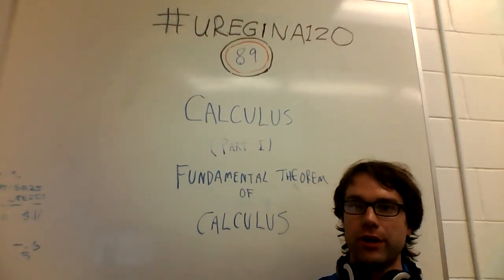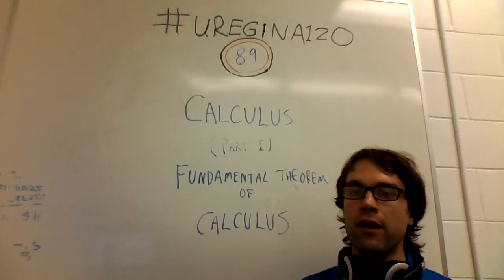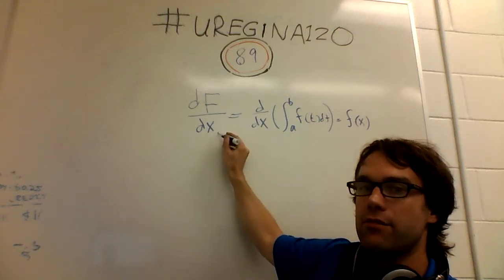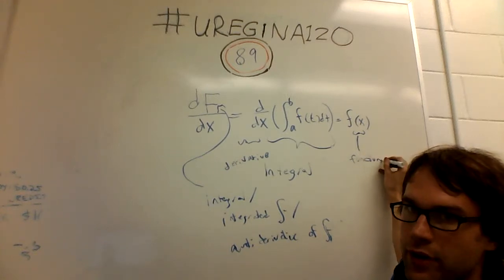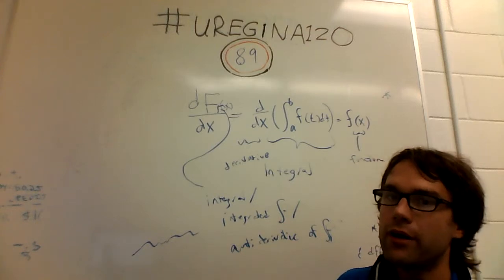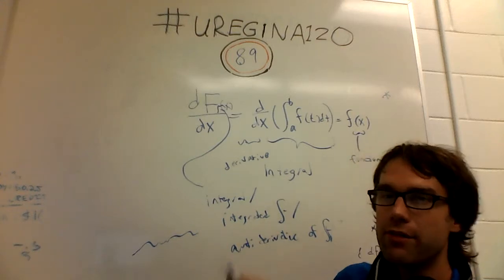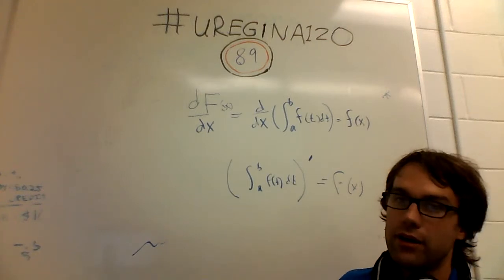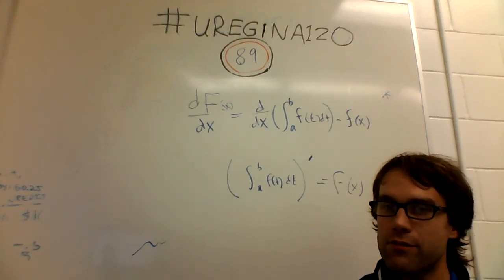uregina120 - #89 - Calculus (part I) - the fundamental theorem of calculus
You should know what functions are, and how they work before you watch this video.  No understanding of integrals or derivatives is required to watch this video, and you will not get a full understanding of integrals and derivatives from this video.  Knowing about inverse functions is helpful.

( *edit* in retrospect I should have gone the other way, too - the integral of a derivative of f is f in the same way )